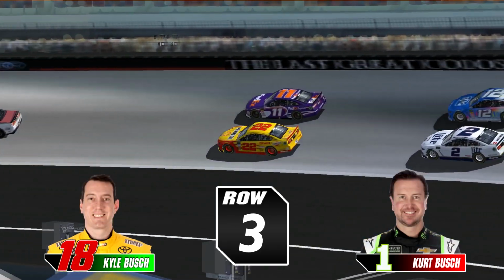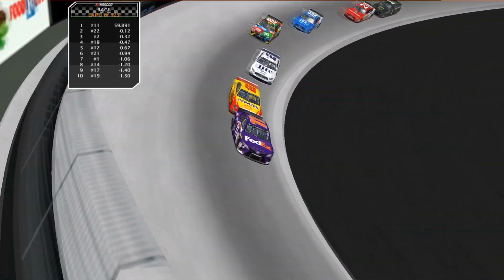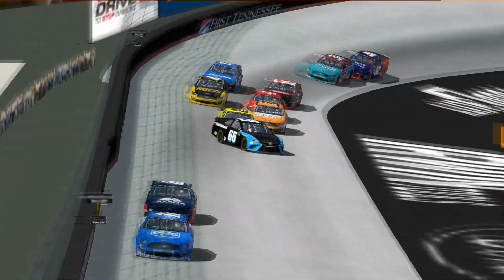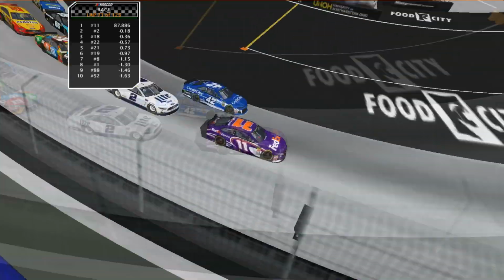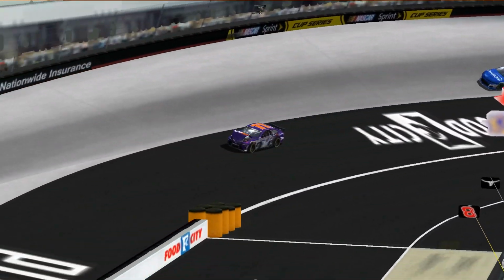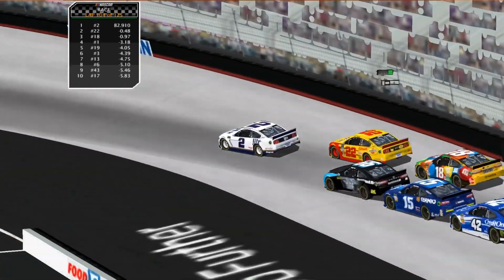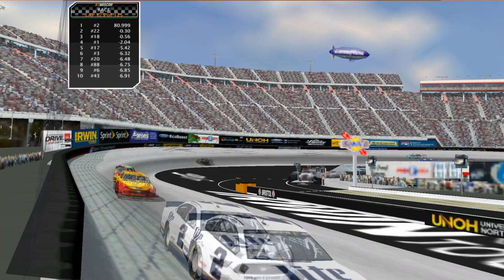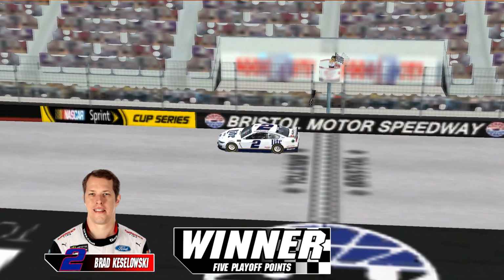NR2003 2020 Season Simulation : Bristol (Race 8)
The Last Great Colosseum... More of a death bowl but eh... It's Bristol Baby.